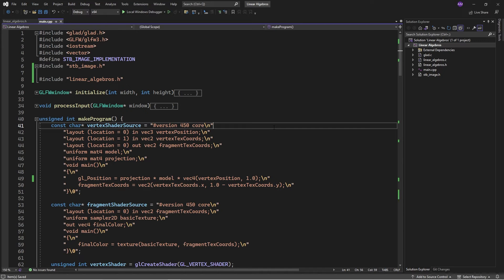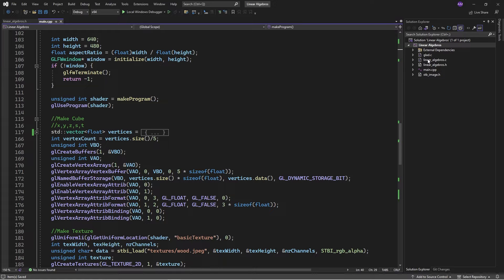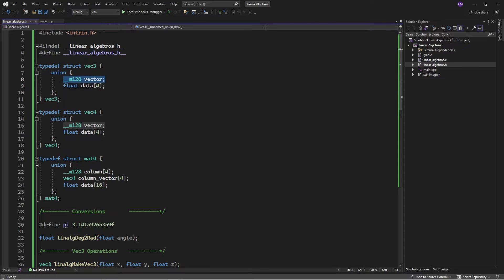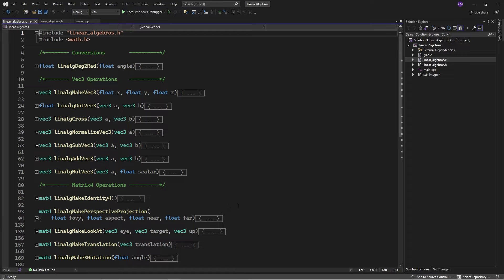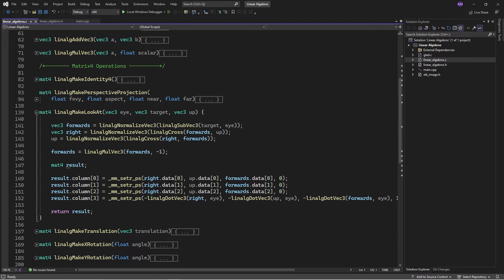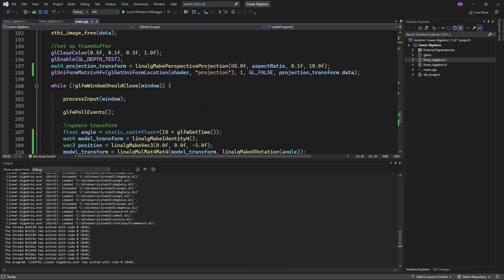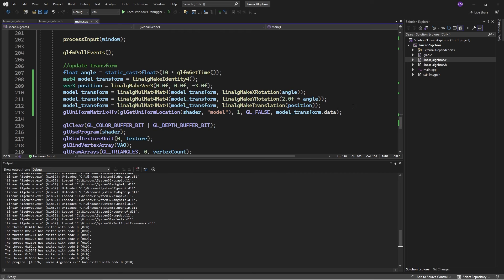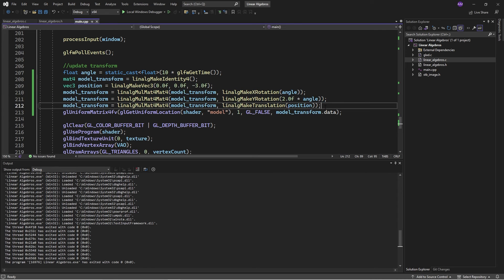A SIMD Accelerated glm alternative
A work in progress, linear algebros is a C library for OpenGL/Vulkan that takes advantage of SIMD operations.